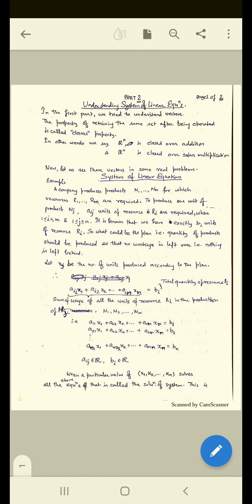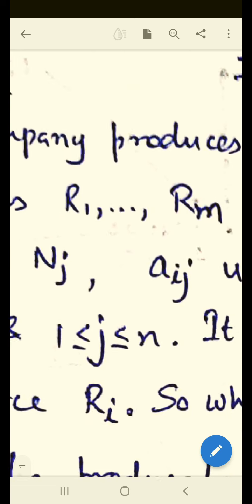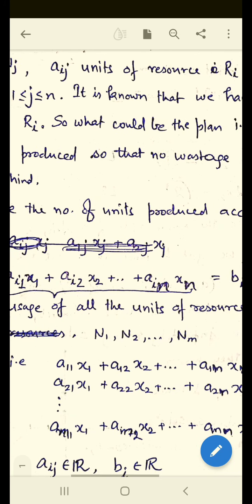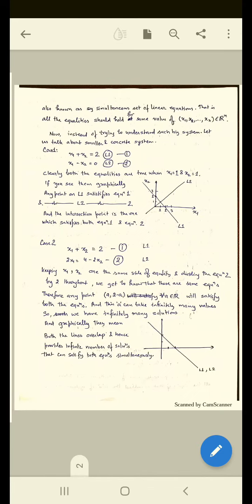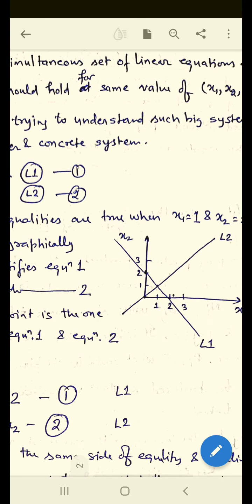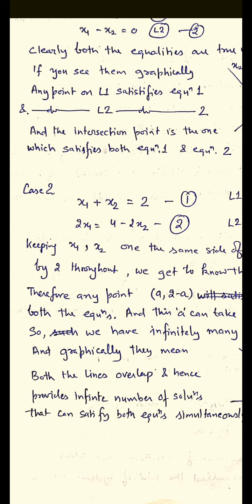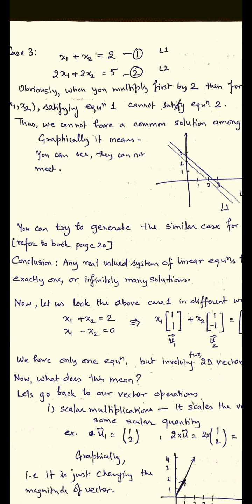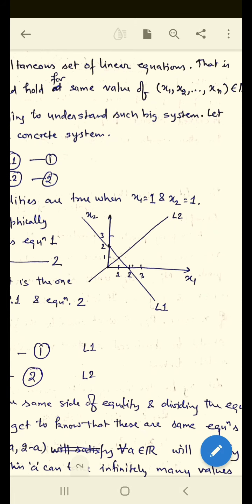Part 002 (a) Understanding the Simultaneous System of Linear Equations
The series of videos is to make you acquaint of Mathematics used in various Machine Learning Algorithms. It is trying to assist you to learn or study the book at mml-book.com titled "Mathematics for Machine Learning by Marc Peter Deisenroth, A. Aldo Faisal, and Cheng Soon Ong". This will cover topics from this book only.
About Authors:
I am Dr Kapil from Department of Computer Applications, NIT Kurukshetra, Haryana India.